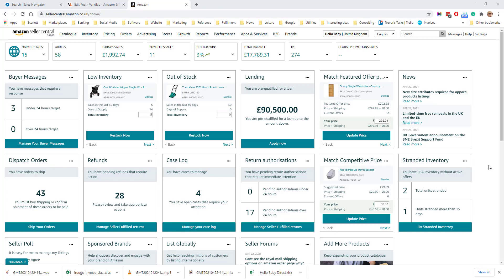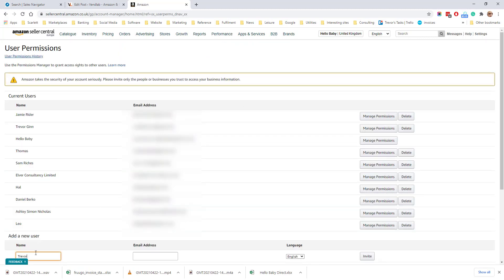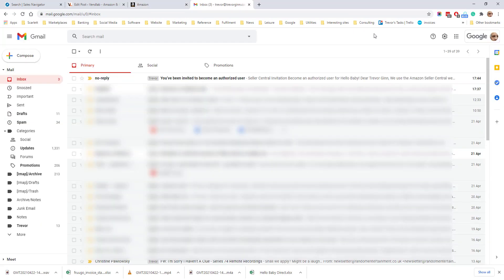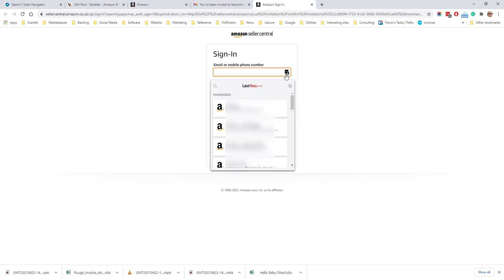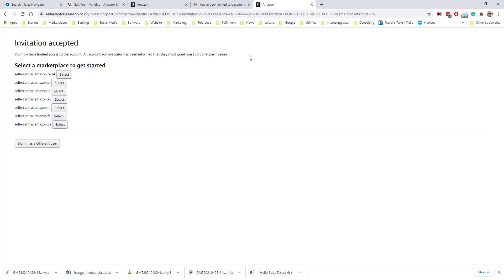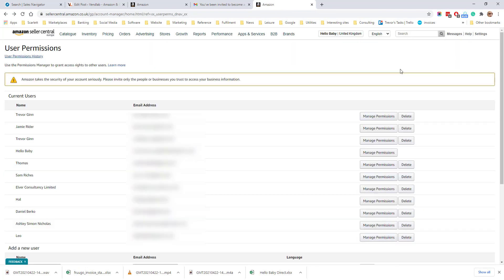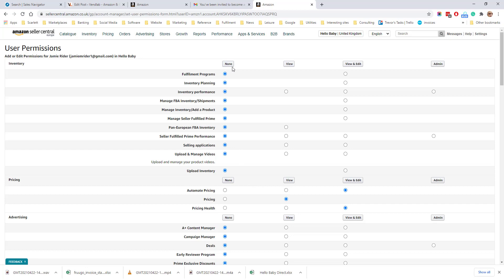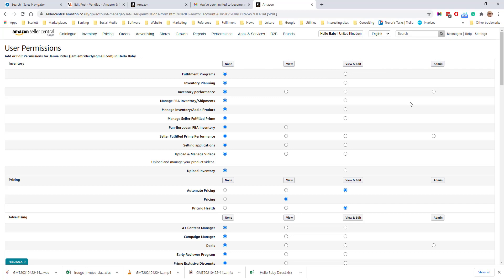Expert Tips for Adding Users to Your Amazon Seller Account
This video shows how to add users to your Amazon seller central account and define user permissions.

Learn how to add users to your Amazon Seller Account like a pro! In this video, we'll share expert tips on user access, permissions, and how to add users to your Amazon Seller Central account. Save time and streamline your business with these helpful tips for managing multiple users on your Amazon Seller Account.

Timestamp
0:00 Intro
0:10 Adding a user
0:20 Accepting invitation
0:50 Adding permissions